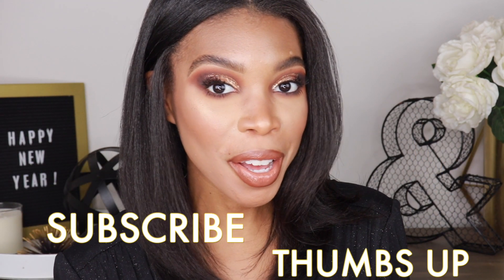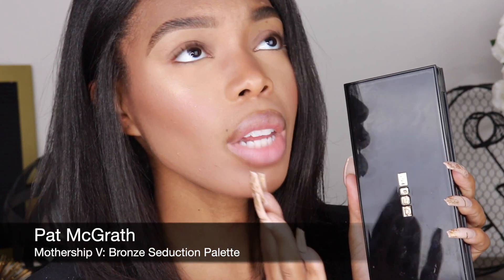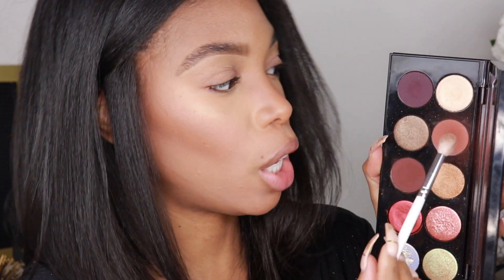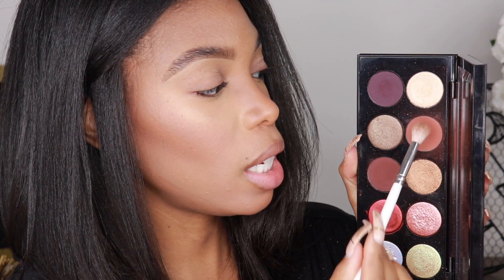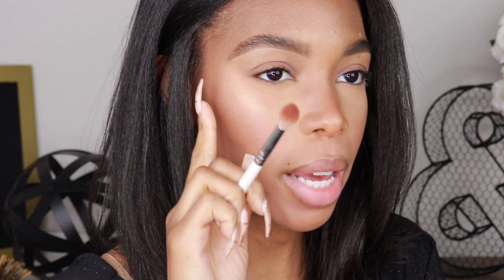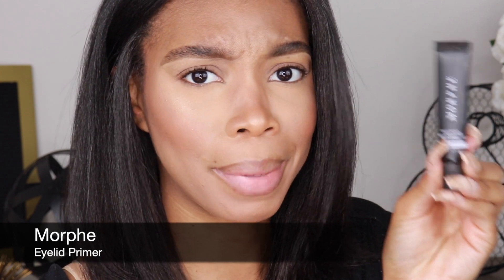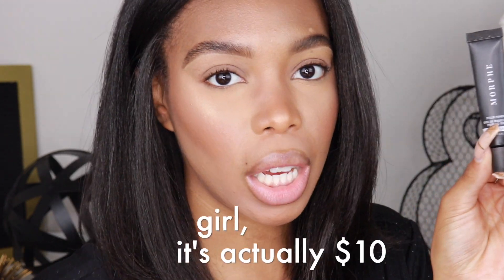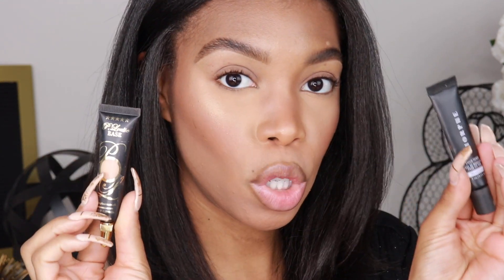Eyeshadow Tutorial For Beginners | How To Apply Glittery Eyeshadow | Step by Step Eyeshadow Guide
In Today's video, I'm showing a Eyeshadow Tutorial For Beginners where I will show you How To Apply Glittery Eyeshadow. So this is a Step by Step Detailed Eyeshadow Guide for all the beginners. I think this Eyeshadow is perfect for party or any special occasions.

Hope you're excited for the future videos to come.
A virtual hug to all for being with me
Thank you so much for your endless support, it means a lot to me and I'll try my best to fill up your day! 🤍